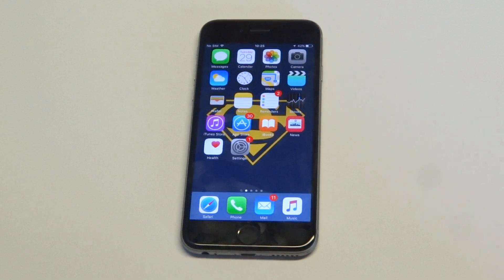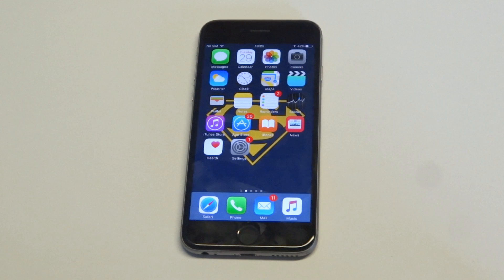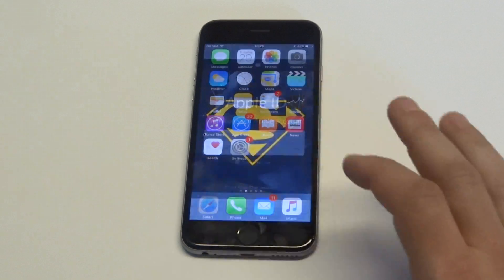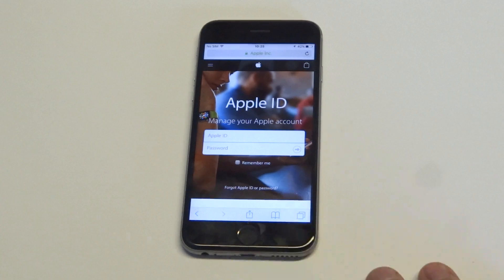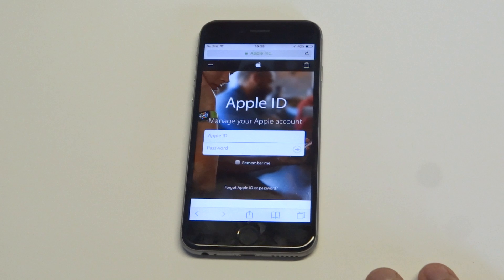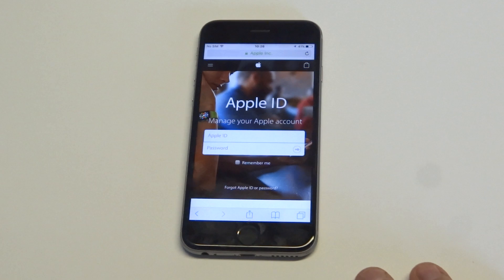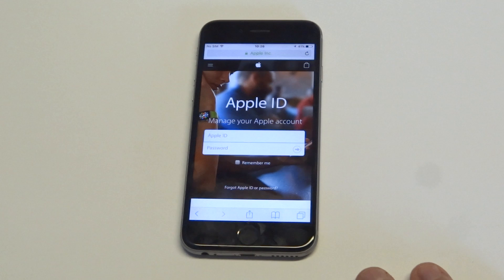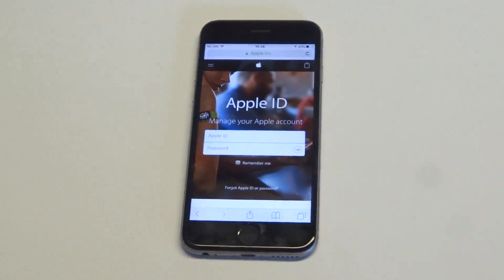Apple ID is Disabled Fix - Fliptroniks.com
Everything Iphone 7 / 7 Plus

If your apple id is disabled your going to want to head over to
to get your login info or password

If your still having issues you can also head over to apple support to talk with a representative to get the problem resolved